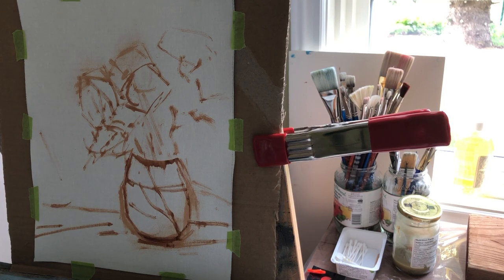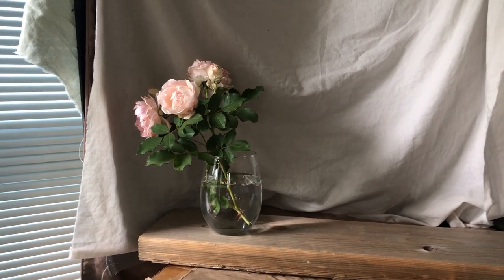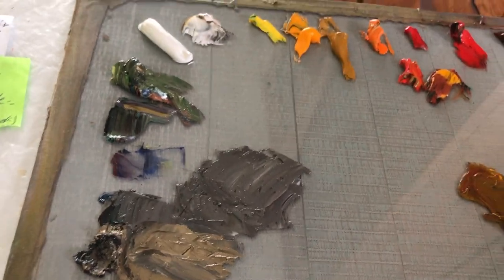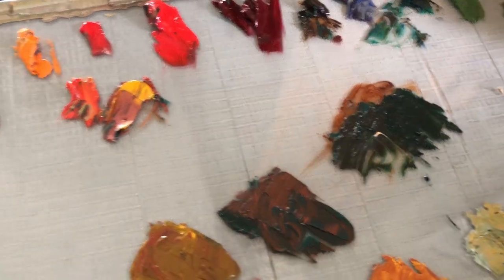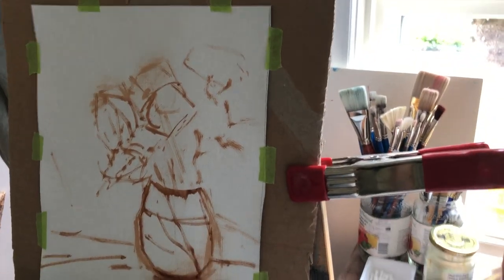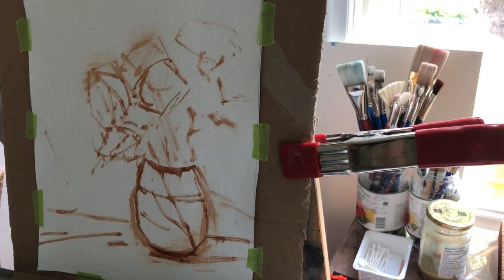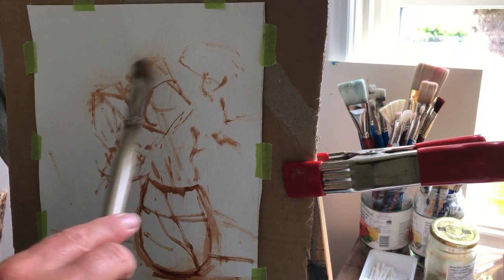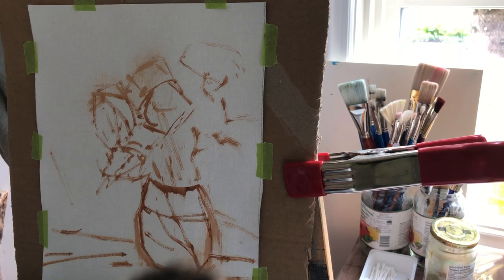Painting cream colour roses part 1 in oil. Alla prima. Full length process.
This video will be in three parts. It had to be split due to some technical issues, sorry for inconvenience.
Cream Roses in oil. Beginners oil painting. Flowers Still life. Oil painting. Painting still life from life. Supplies list:  Oil paints (not all listed colours are always used, only some of the listed can be used): Titanium while, cadmium yellow light, cadmium yellow deep, yellow ochre, cadmium red light, terra rosa, permanent rose, alizarin permanent, magenta permanent, transparent red oxide, transparent brown oxide, ultramarine blue, ivory black, viridian, raw umber. Medium: Gamsol or equivalent. Brushes synthetic and natural: flats of various sizes, filberts, pointed round for details. Surface: oil primed (Gamblin) panel/MDF or oil primed linen canvas.
Please check my paintings at Instagram: SVSOBCHAK or Facebook: SvetArt